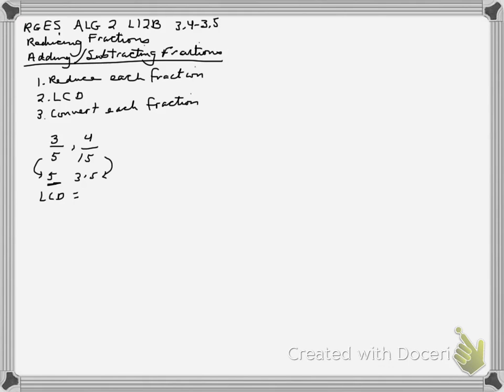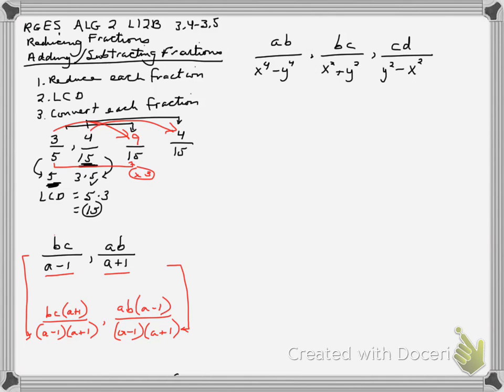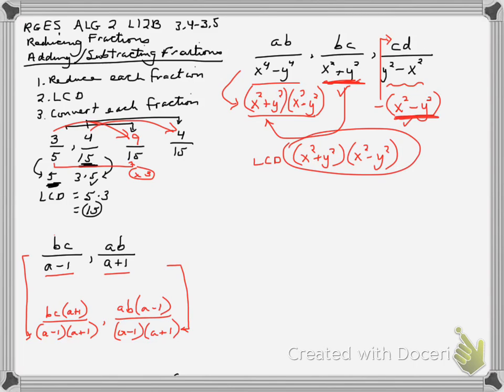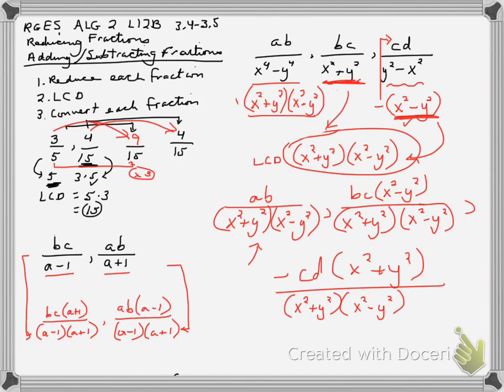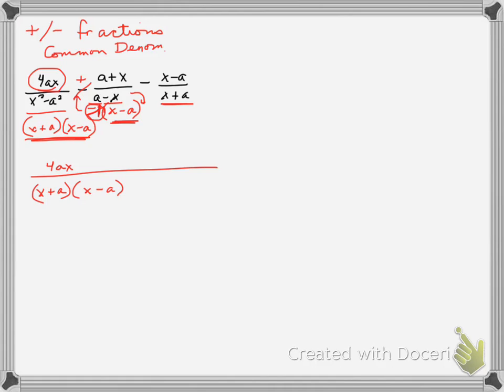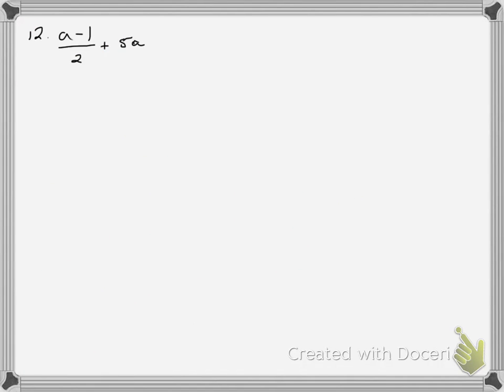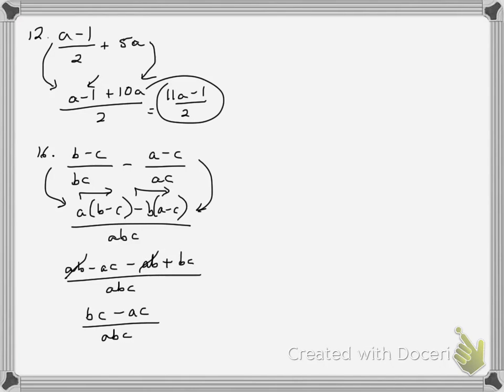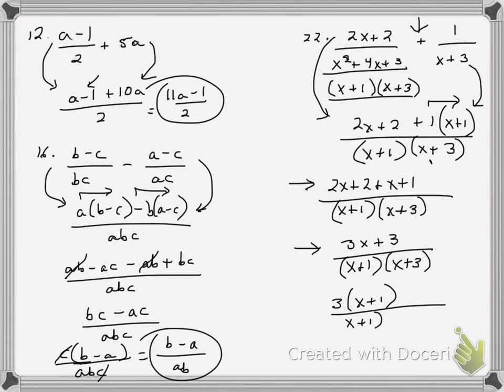RGES ALGEBRA 2 L12B 3.4-3.5